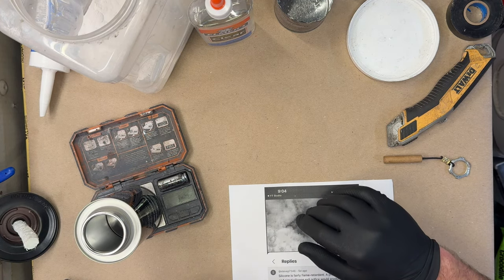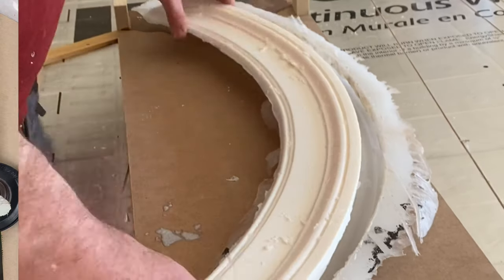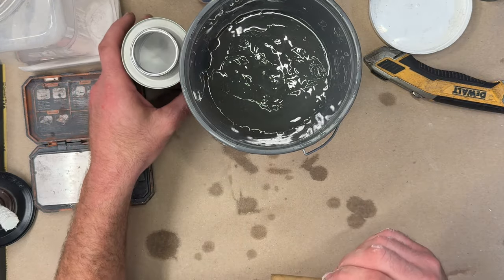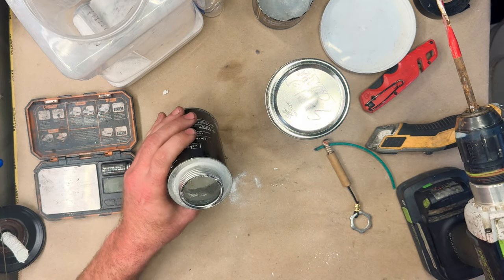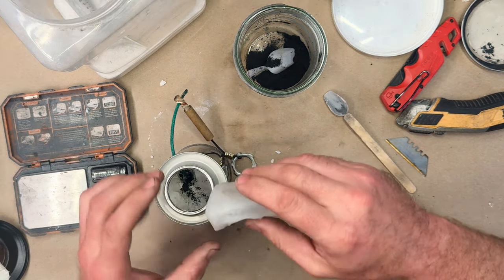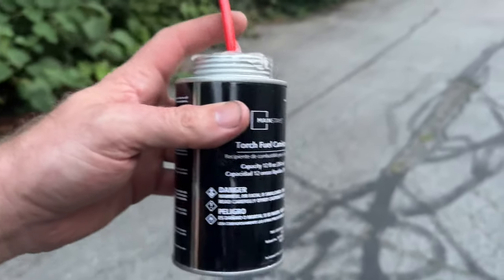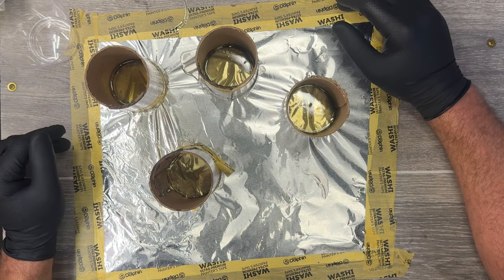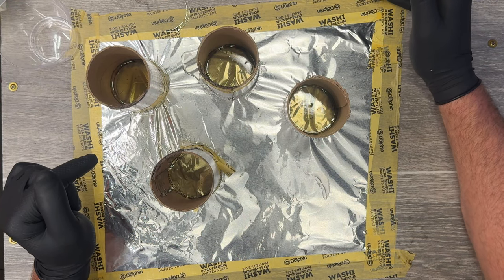Fart-Valve on Smoke Devices Improves Performance and Avoids Fires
This experiment was supposed to be a joke, but it led to a game changing discovery in the small field of backyard science and engineering of high performance DIY smoke 'nades .

Most commercial smoke devices [kinda suck and] start fires. Some, such as the IWA Large Smoke seen in ​⁠@DeskPop 's video just straight up self-ignite, even when landing in sand or gravel

Over this last year we have been able to develop a smoke grrn'de that sports an m-228 fuze and spoon, has a time delay of our choosing, and undeniably outperforms the military's comparable devices. The problem is that the composition used in that device contains Hexachloroethane (HC) and is kinda toxic. Put it this way: The US military would use TPA Smokes for training (frequent exposure) and HC smokes for war (less frequent exposure) where the risk of exposure to HC smoke is outweighed by the need for effective screening.

[**YT is not letting me type my website or email in this text description--this is new]

TPA, or Terephthalic Acid is an ingredient used to make things like plastic bottles and clothing, at least that's what Wikipedia says. It is a significantly less toxic solution and, to date, the safest choice. The TPA smoke formula is the same formula developed by Joe Domanico, Chief of US Army Pyrotechnics Division, and used by the US Military as a base for M-18's even today. (Though the formula varies by color.) TPA has a high optical density, aka you can't see through the cloud, and it will linger airborne for 28 minutes if confined/not dispersed by wind.

The biggest problem we've had while creating devices using the TPA formula is that it will flare up if not confined and baffled properly, with adequate headspace etc. This decreases the smoke output and risks fires. Also, the baffling configuration takes up valuable space that could be used for the smoke mix. More mix=More smoke.

Up to this point, I haven't been able to make a homemade device which contains compressed and cored TPA inside of a Tiki Torch Can without massive flareups. Mind you, I keep all my processes reproducible for the people in a SHTF scenario. 3D modeling, CNC, 3D printing, welding, are not options. But those things are awesome and I reserve the right to totally change my mind and the rules at my fancy.

Well it turns out that a silicone fart-valve, when used with TPA-based smoke devices, eliminates flare ups. Flare-ups with TPA devices are the biggest obstacle in creating safe, effective, and potent smoke devices for use in paintball and airsoft.

Be advised: We only got a little fart out of the first test so it's not as funny as it sounds.

I'm literally in the process this moment of developing the ultimate paintball/airsoft device and process.  I plan to release this video within the month. To determine if you are interested here are the attributes of said device:

 POSITIVE:
-exact dimensions of an M18 canister,
-cheap,
-highly effective (if I say "highly effective" it means higher observable Smoke output vs commercial devices of comparable size)
-bulk-producible,
-disposable,
-less-toxic,
-will not start fires

Negative:
-It will not be waterproof,
-it will not be metal,
-iit will not have a cool spoon and mousetrap ignition. I've designed that already (check out channel page)

Neutral:
-It will use a Pull-Ring Igniter

If you are interested in having the materials for this upcoming video here's the weird stuff you'll need that you won't be able to drive and pickup (Read my Website PDF's before ordering for best places to find):
-10lbs TPA powder $50,
-Pull string Igniter Kit (50ct)$40 (this is the kit I make personally. Check my website),
-Potassium Chlorate,
-Magnesium Carbonate.
-Stearic Acid

On my website I have a list of free PDF files that contain all the information you need (where to find stuff etc.)

Hit the "Subscribe" button, take a screenshot, then refresh page, if unsubbed take another screenshot, and check back in a couple days, there is a reasonably high chance that you will find yourself unsubscribed by YT. IF THIS HAPPENS TO YOU, please email those screenshots to address on channel page. AND post that happening on my community post about c_nsorsh_p.  [Explanation on my website.]

OKGOODBYEILOVEYOU

00:00 Intro
00:42 Making the Silicone Fart Valve
02:34 Making the Device  (TPA Mix)
04:51 Fun 'nade Montage
06:06 First Test
06:57 Second Test
08:19 Debriefing
09:50 Third/Flammability Test
10:42 Debriefing (continued)